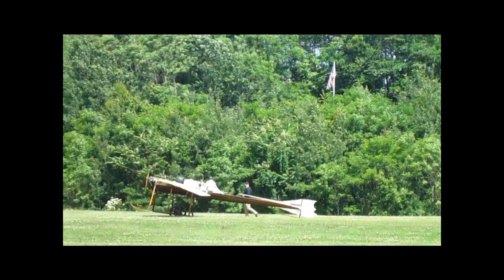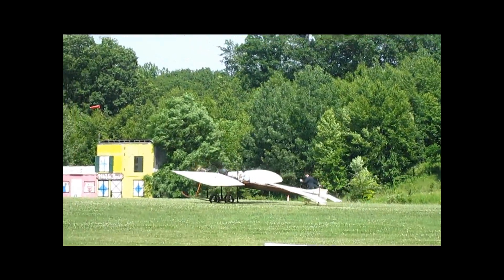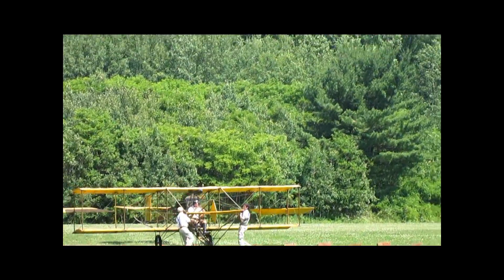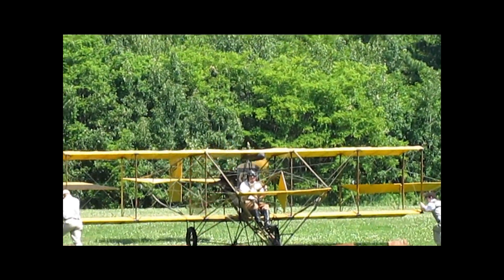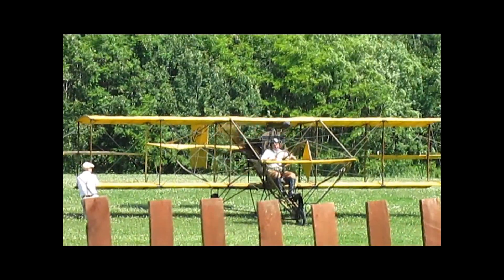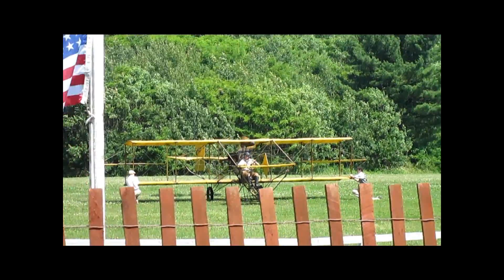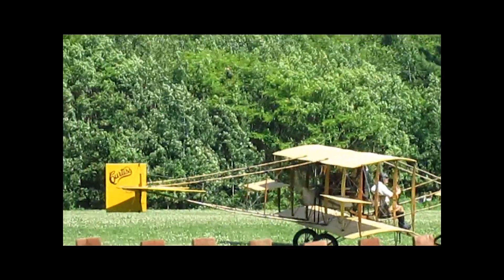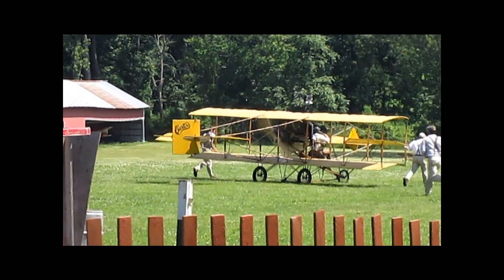Old Rhinebeck Aerodrome - Pioneer Era A/C June 2013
Part of the show Sunday 23 June 2013 - It is always a treat to spend a weekend at ORA.